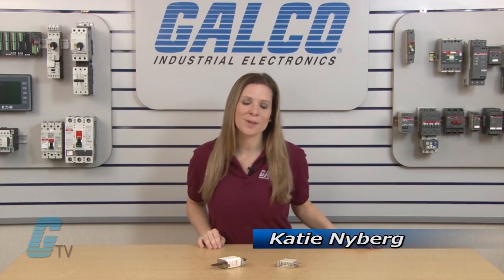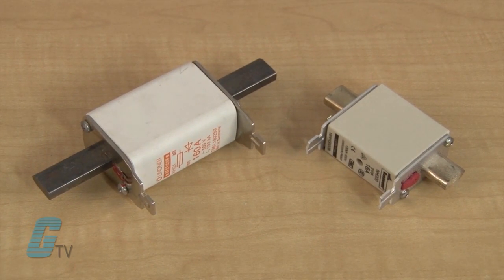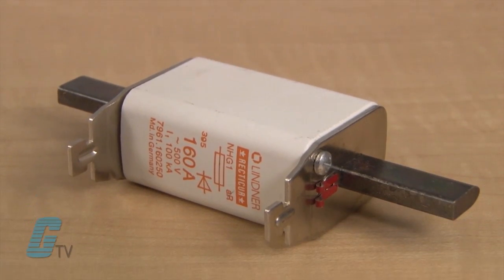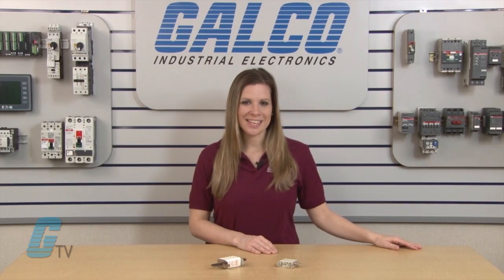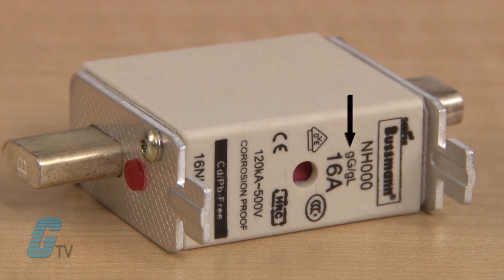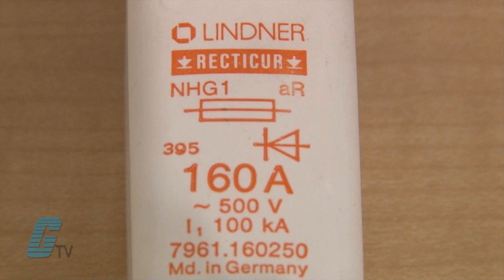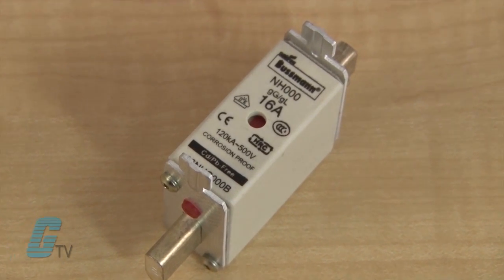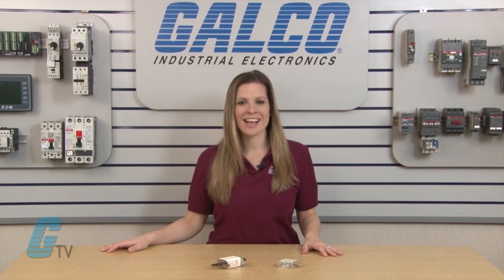NH Type Fuses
NH Type Fuses presented by Katie Nyberg for Galco TV.

NH fuses can be used for power distribution applications such as in electrical substations and electrical distribution boards.  They may also be used to protect large electrical devices such as motors and drives. They are available in low to high current within a range from 2 to over a thousand amps.